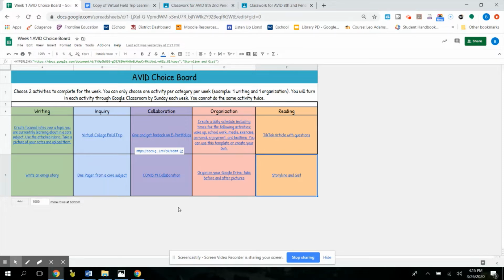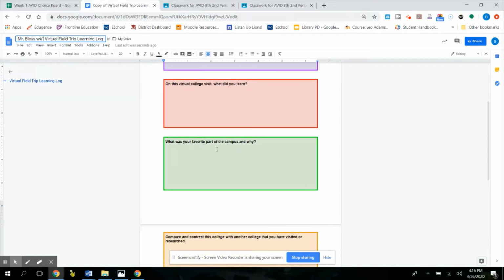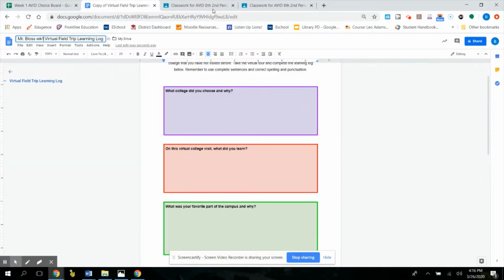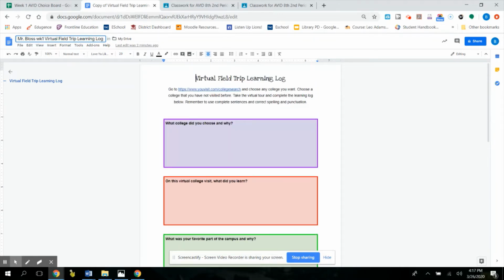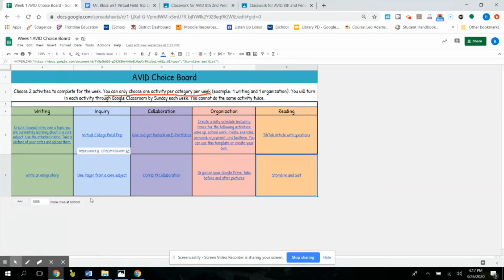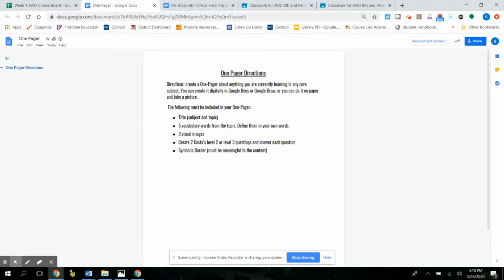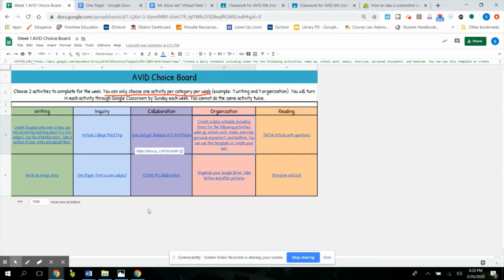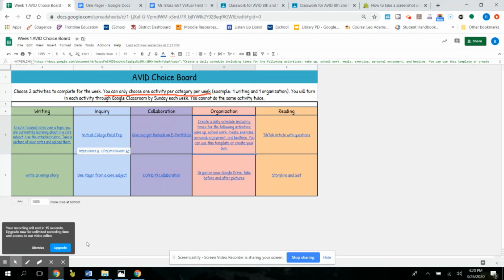Assignments for Week 1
This video will help explain the first assignment and will cover due dates and expectations.